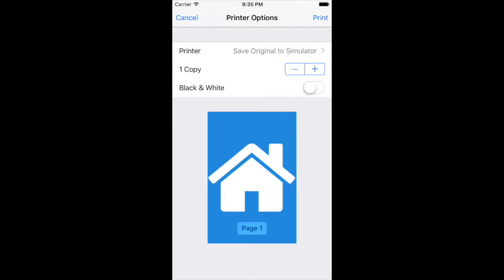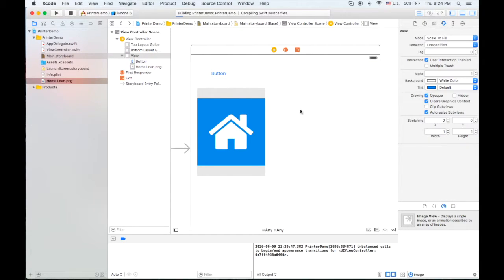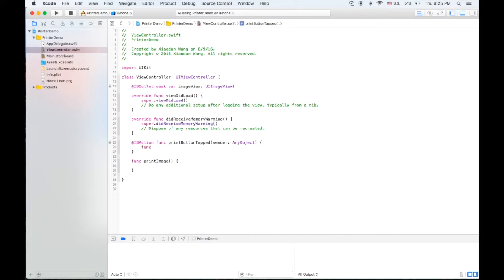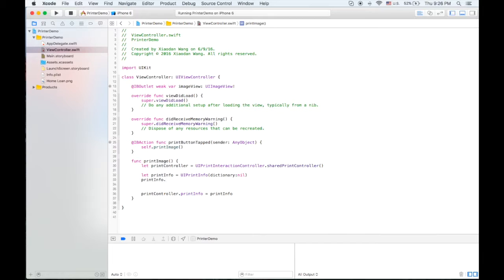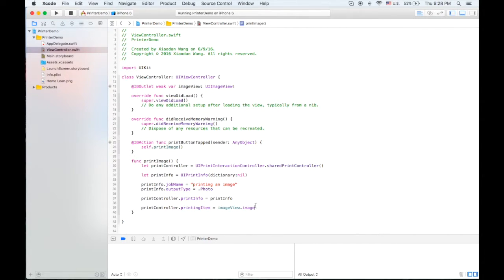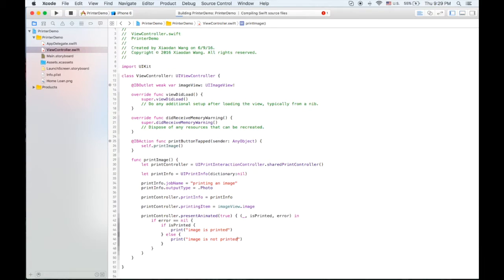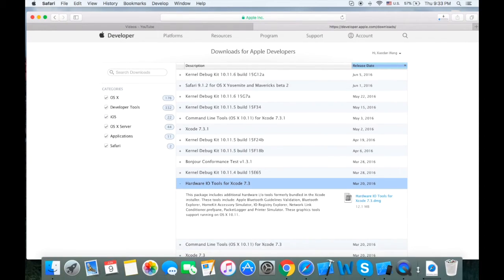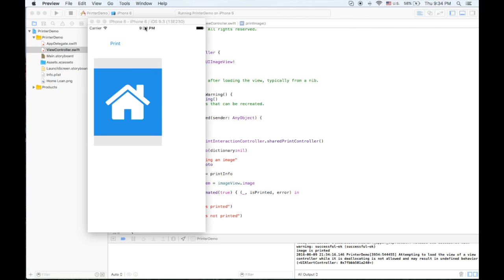iOS Air Print (UIPrintInteractionController) in Swift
This video is about iOS Air Print in Swift.